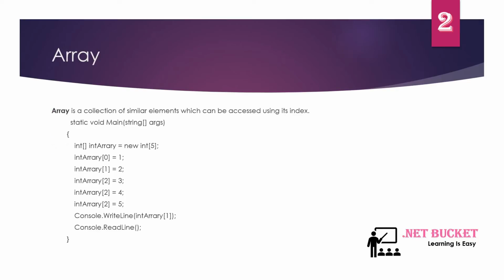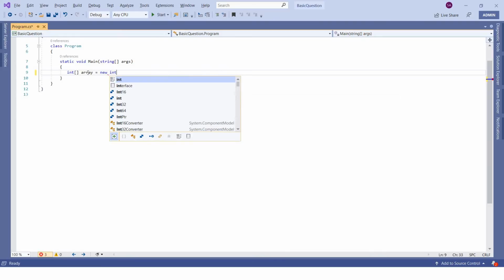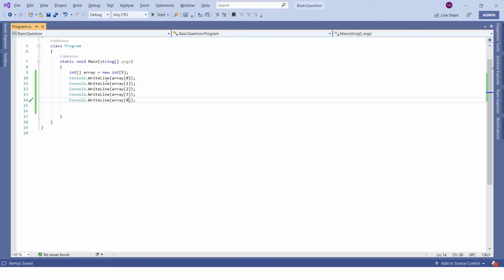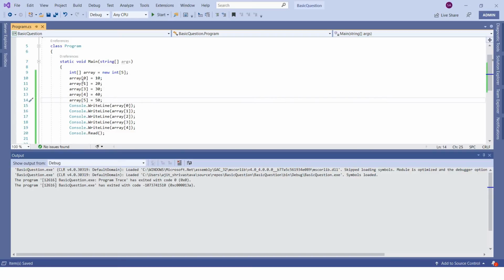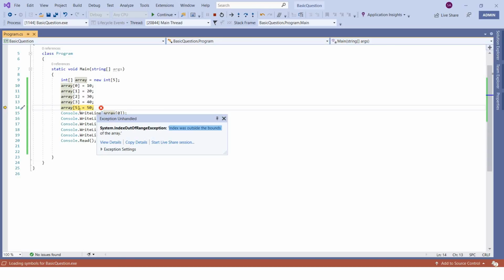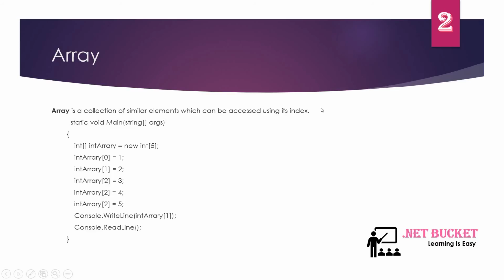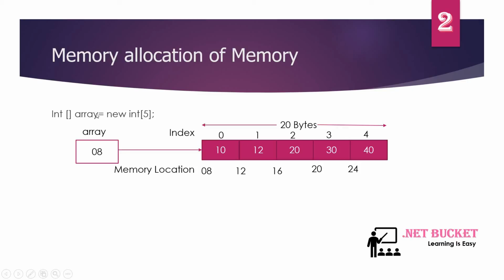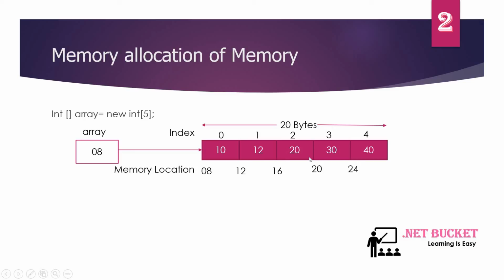Part 8 Array in C#